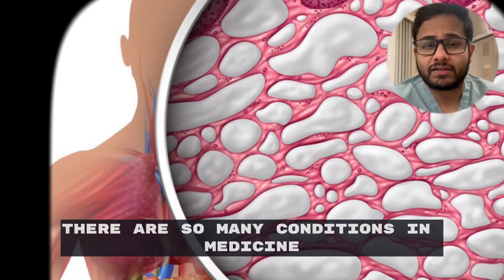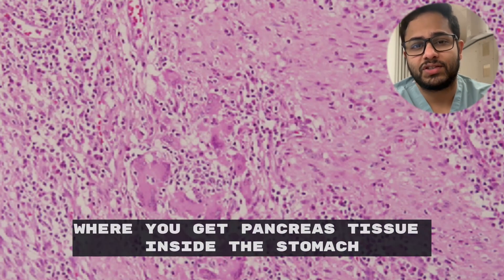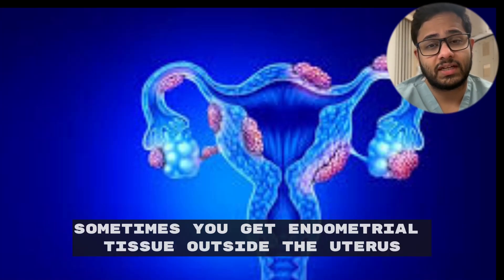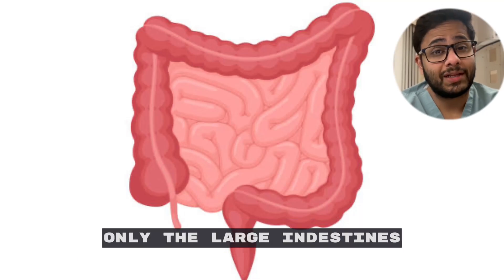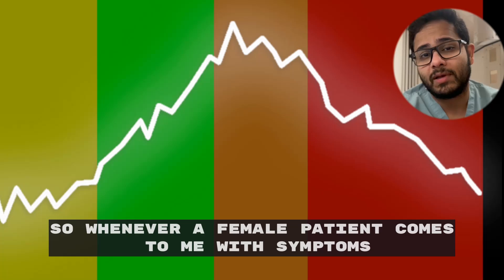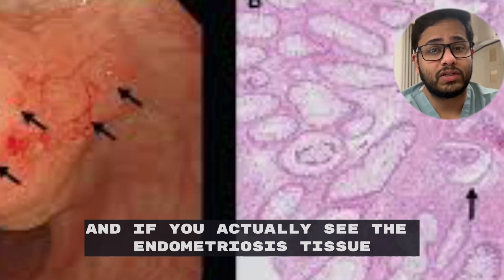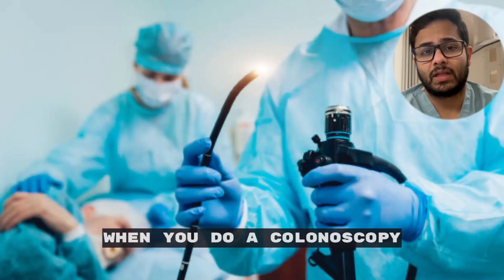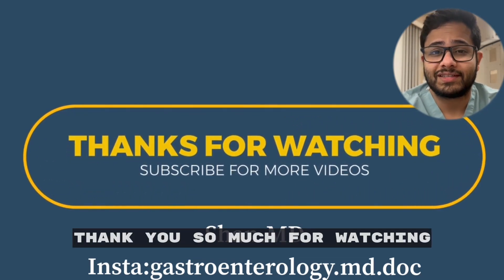The Gut Uterus Connection: Exploring How Endometriosis Affects Your Digestive Well-being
Endometriosis is a condition where the tissue that normally lines the uterus grows outside of it, leading to inflammation, scarring, and pain.In this video lets talk about how it causes gastrointestinal symptoms. Lets talk about what to look for in symptoms.